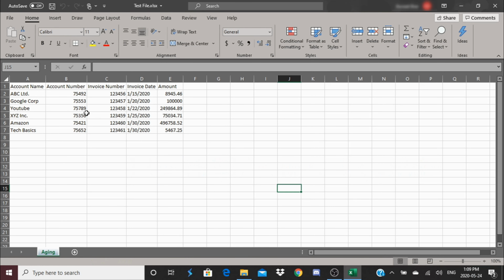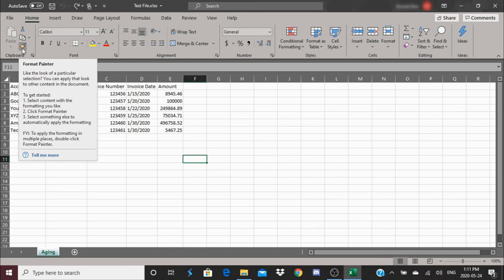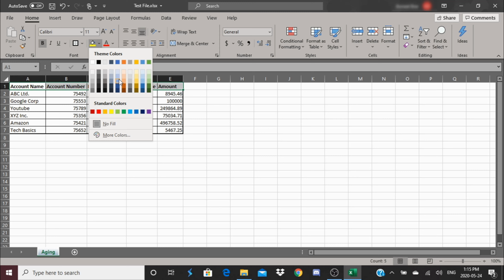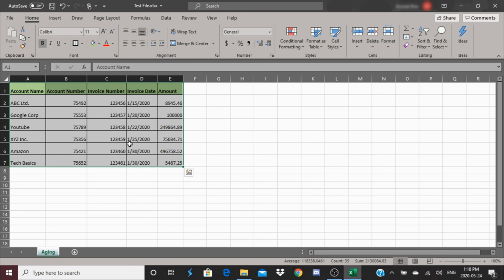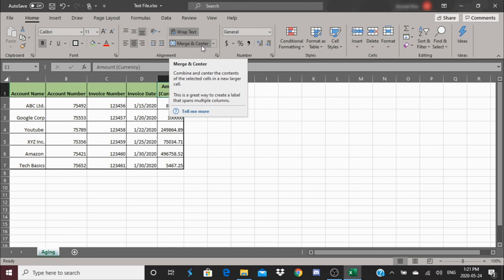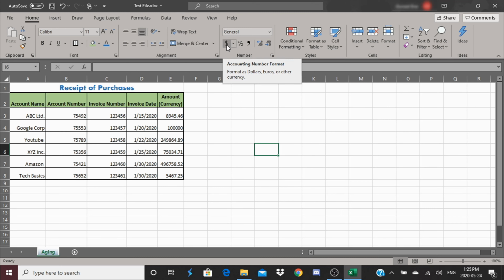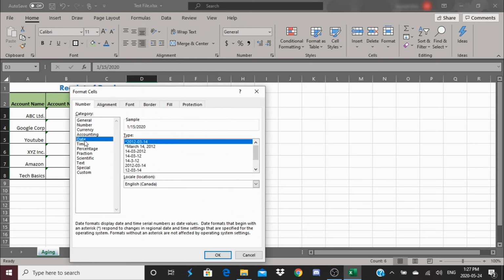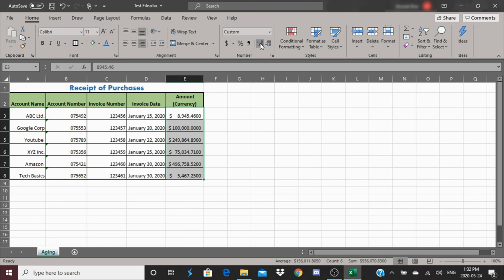Basic Formatting - Excel | Tutorial for Beginners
Today's video is about Basic formatting that includes Font/ Border Style, Cell Alignment and Number Format. This video provides detailed explanation of how to format the Excel Worksheet.

If you are new to this channel, or haven't already subscribed, please ensure to like, share, subscribe and hit the Bell Icon to stay up to date on the future uploads.

If you have tech questions or feedback, please share that in the comments down below and we will try to cover most of your questions.